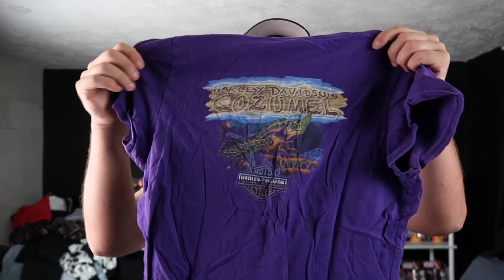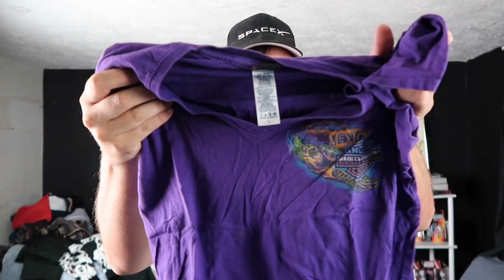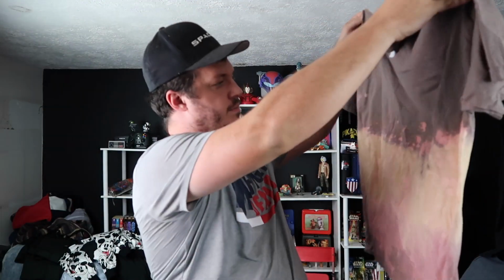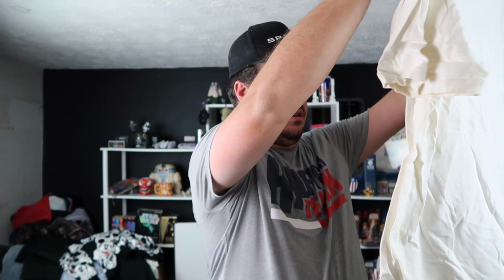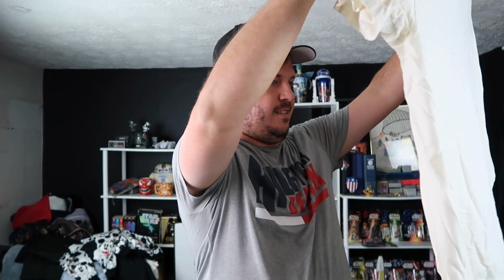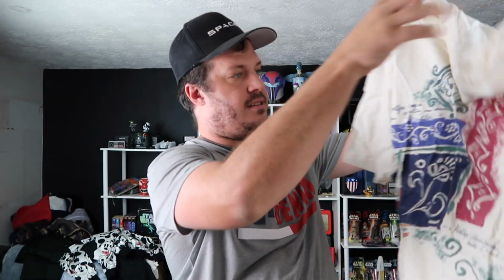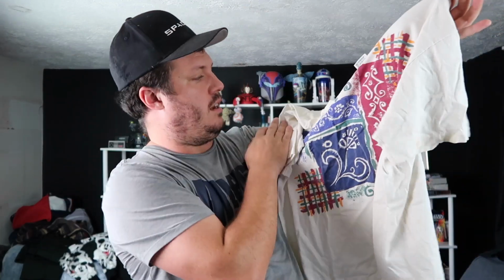What Did I Find Inside this 75lb Bag of T-Shirts?! Mystery Bag Opening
What did I find inside this 75lb bag of t-shirts?!

Helpful stuff we use to run our business:
Rollo Thermal Printer
Rollo Thermal Printer Paper
Canon Powershot G7X
Lewitt Microphone
Poly Shipping Bags